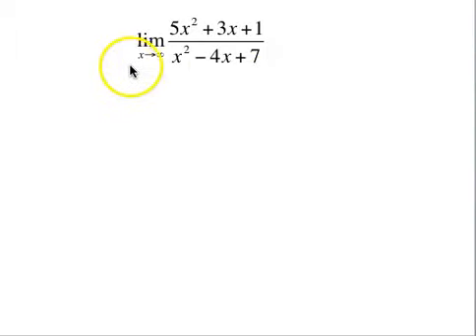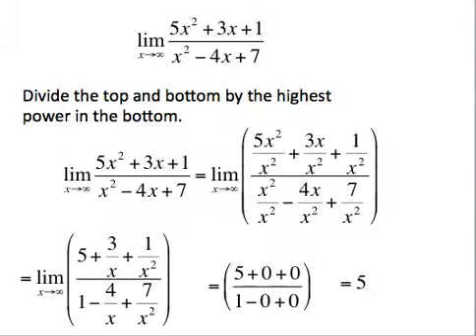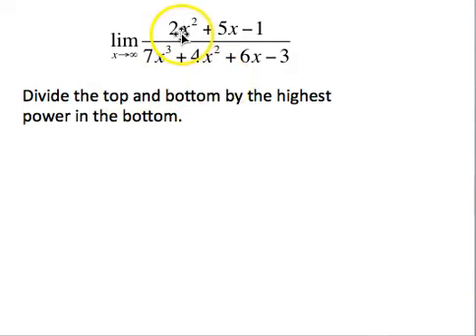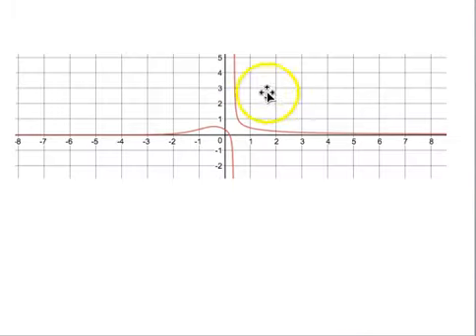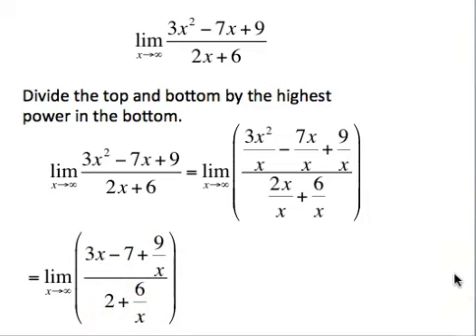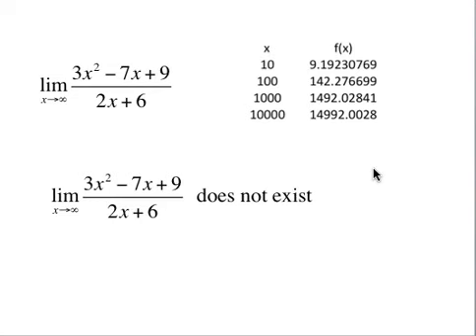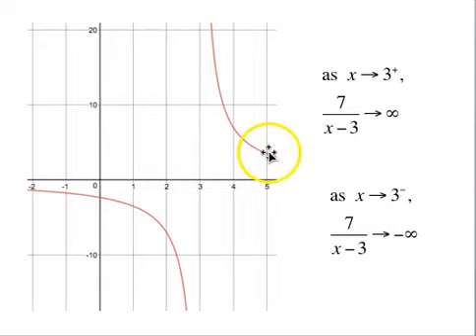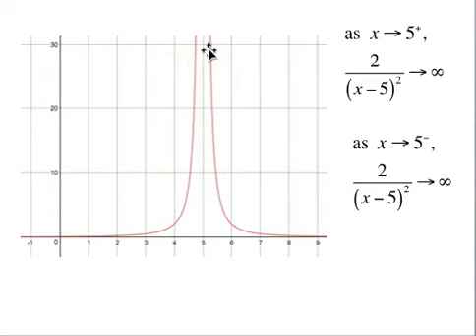Limits at Infinity